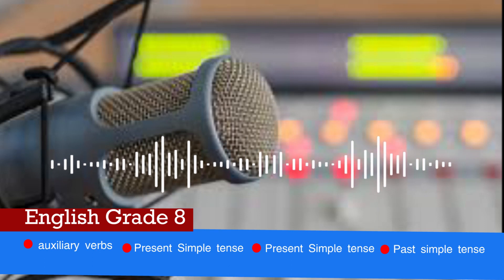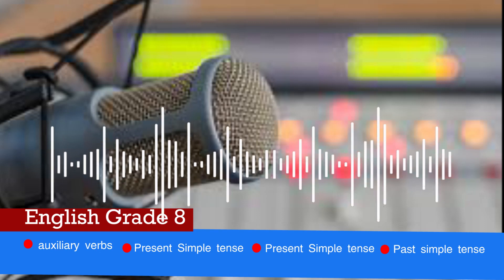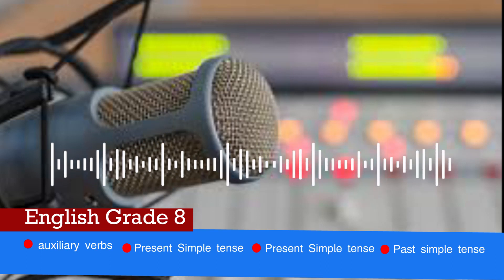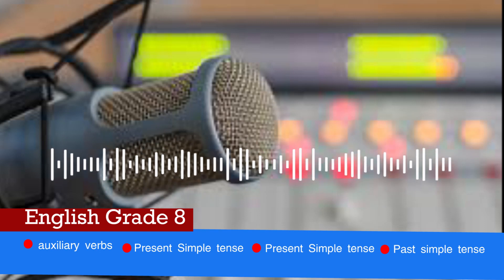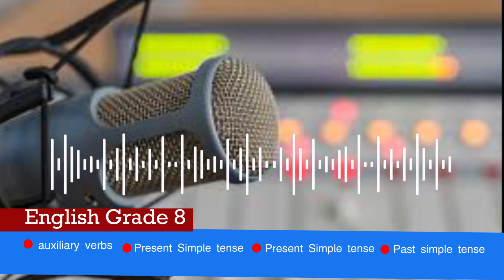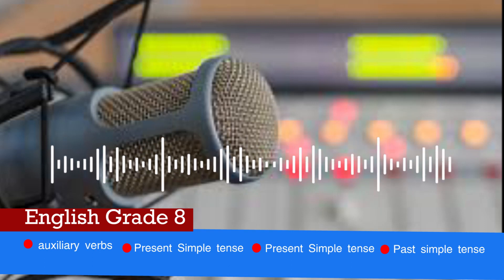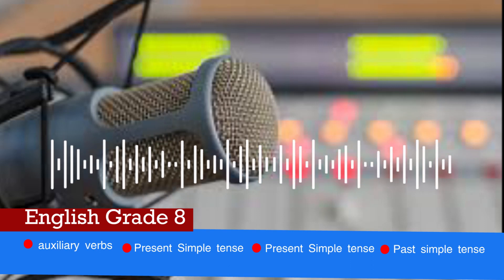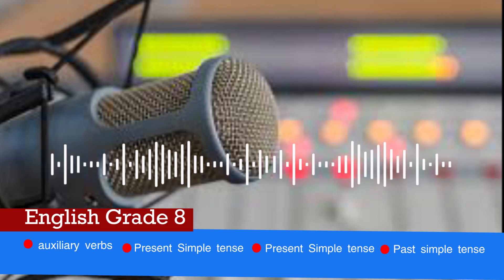tense past simple_tenses english_for_Grade 8